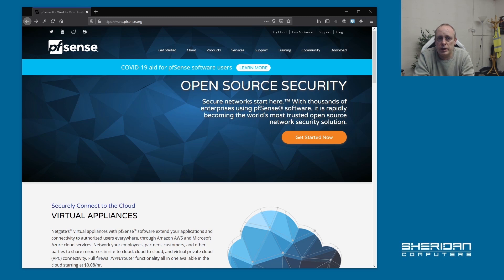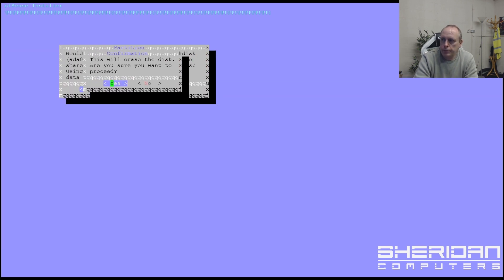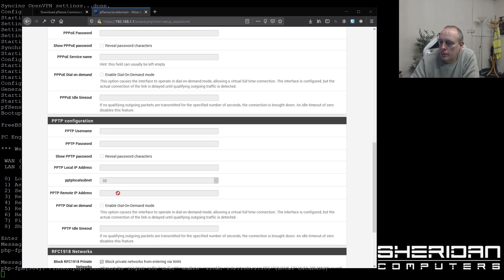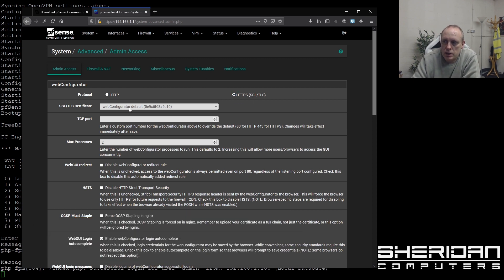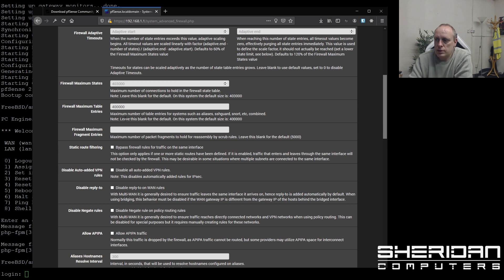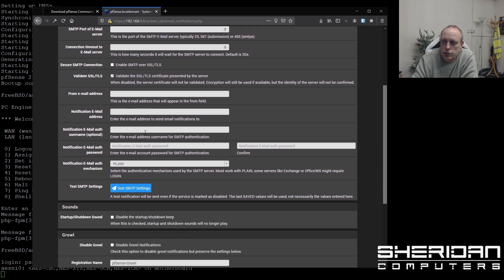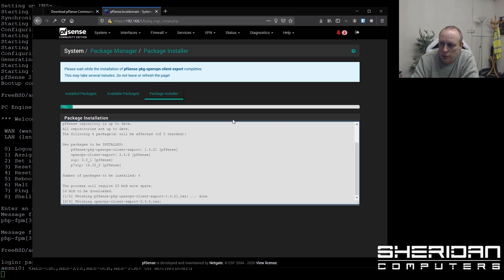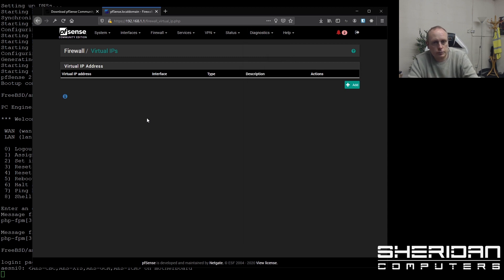pfSense 2.4.5 Installation & Configuration | Getting started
I download the latest version of pfSense, which is 2.4.5 as of April 2020. From downloading the correct pfSense image to install, to burning to a USB stick and starting our installation.

This is a starter video on getting the initial pfSense installer up and running and then walking through the installation, setting up LAN and WAN interfaces, installing a couple of packages and talking a look at the various configuration settings.